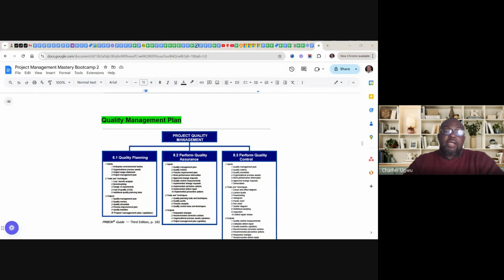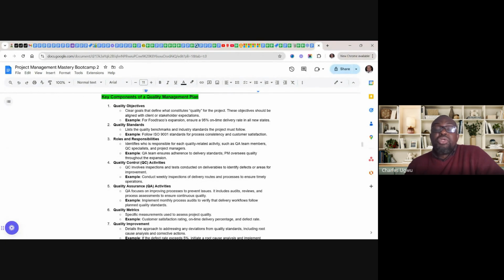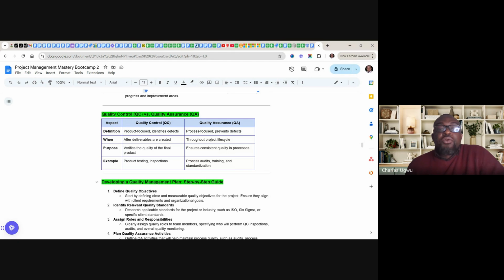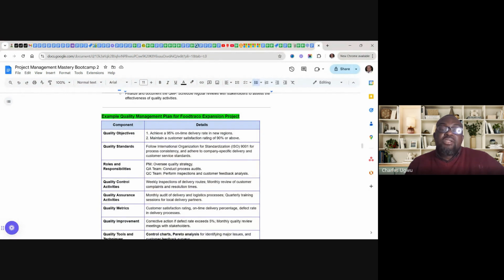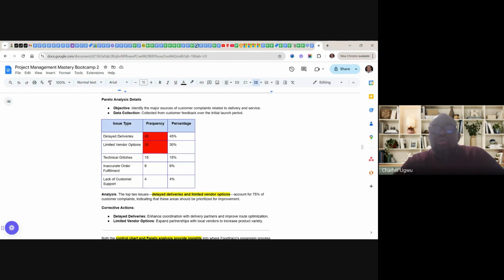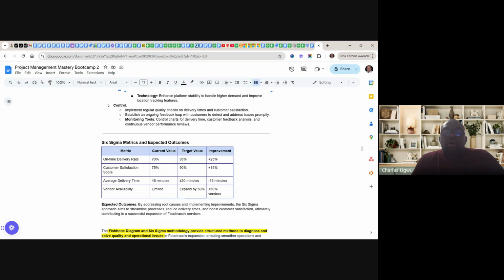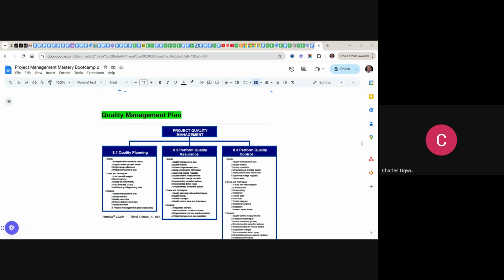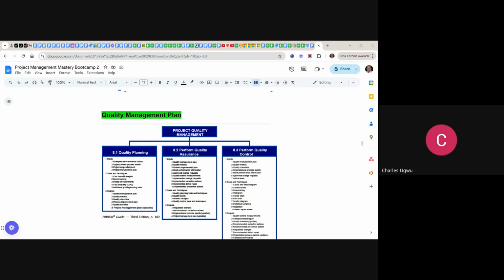13. Project Quality Management Plan